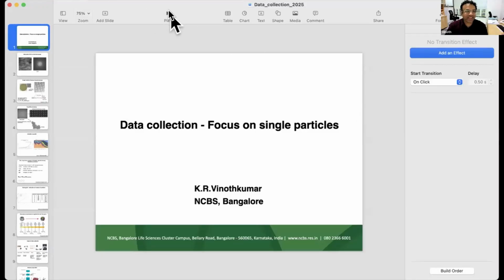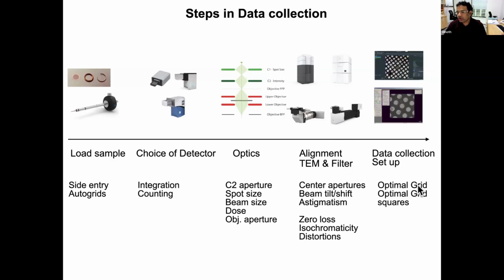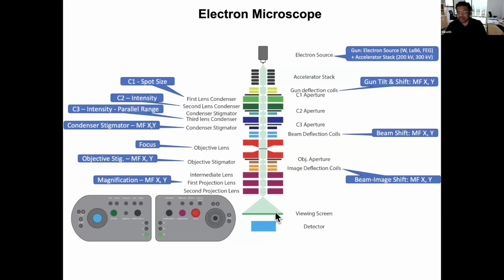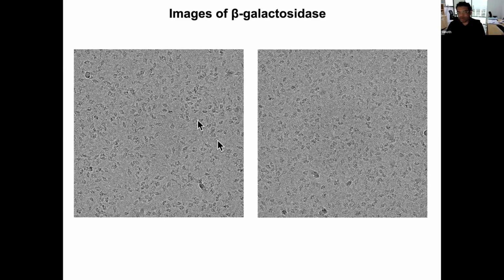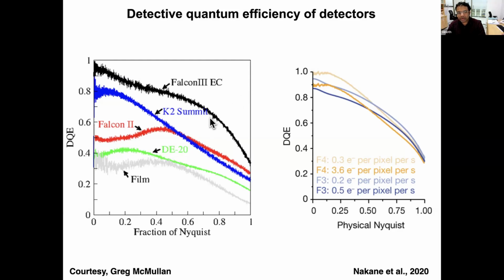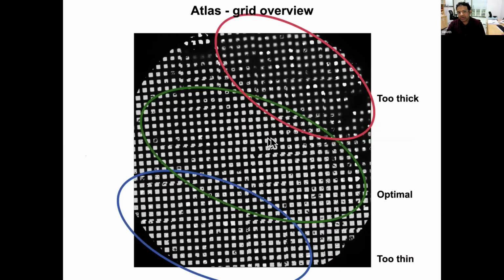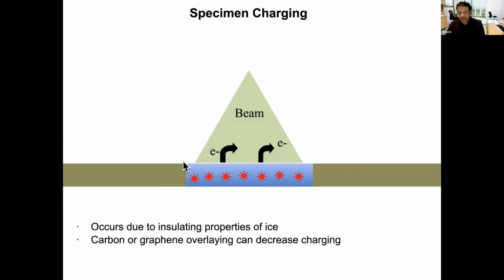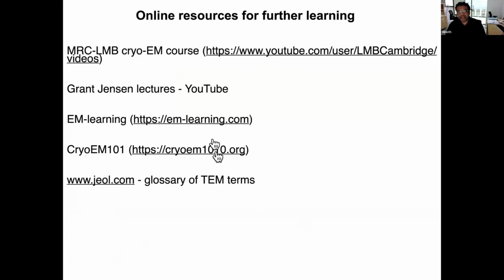Cryo-EM data collection with focus on Single Particles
Speaker - Prof. Vinothkumar K.R., NCBS, Bangalore